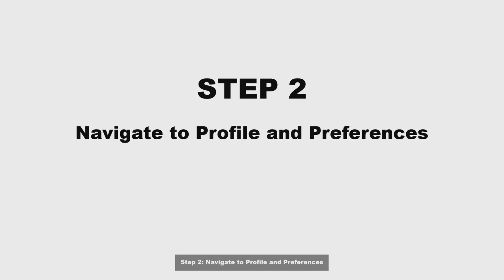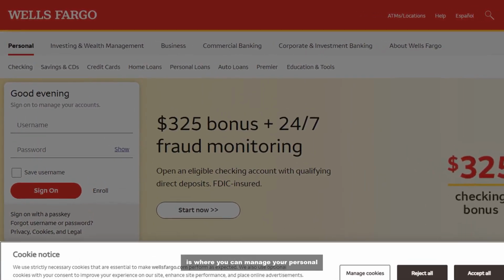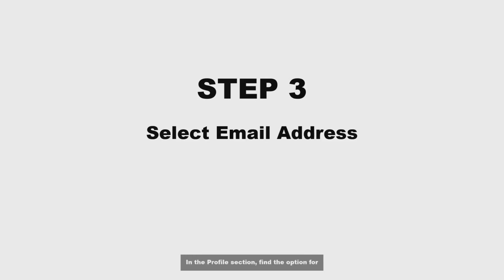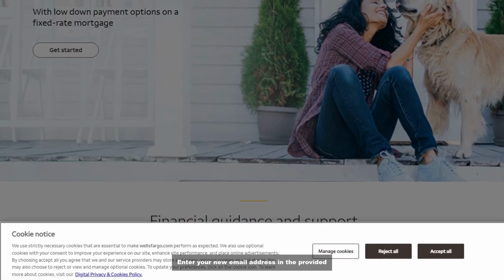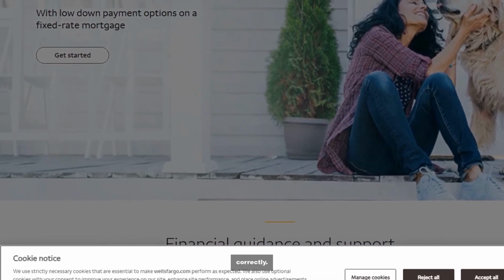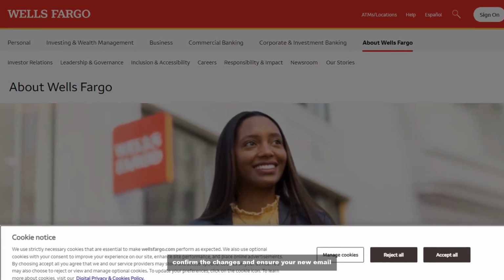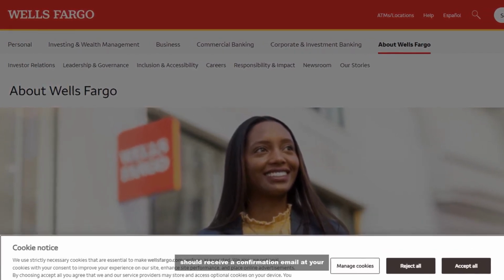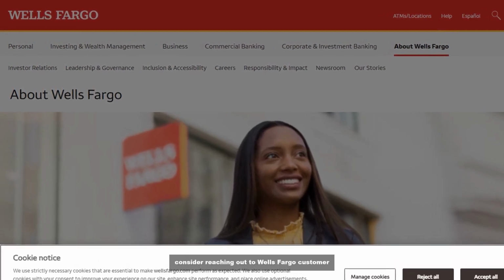How To Change The Email Linked To Your Wells Fargo Account 2026 (QUICK FIX)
In this video, we will show you how to change the email linked to your Wells Fargo account in 2026 with a quick fix.